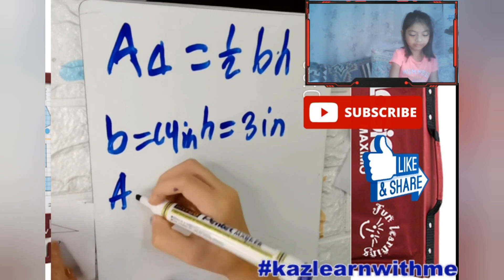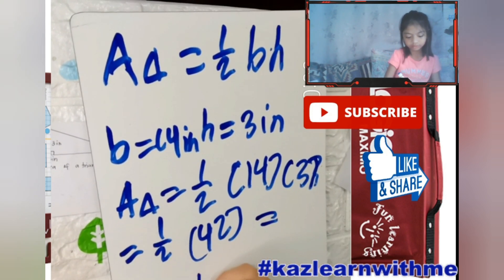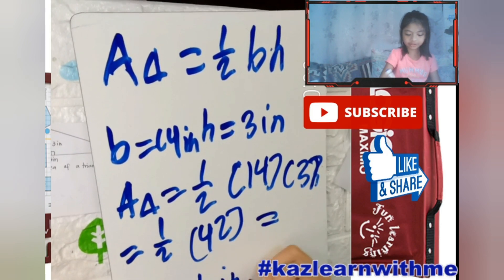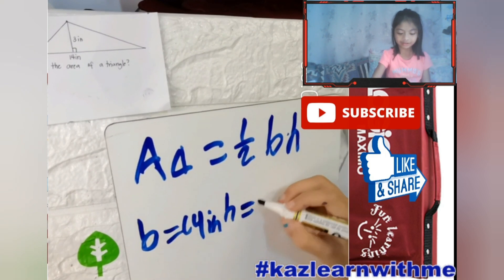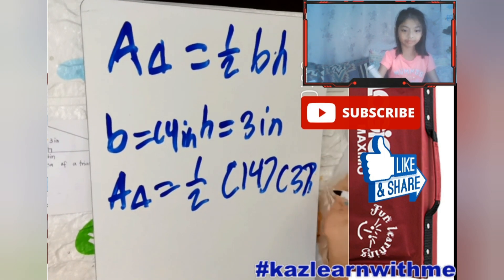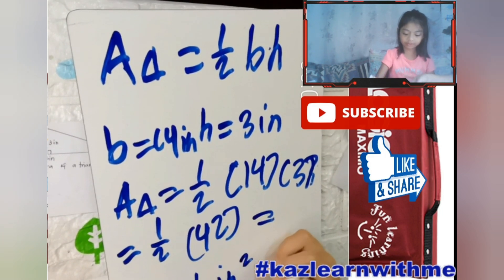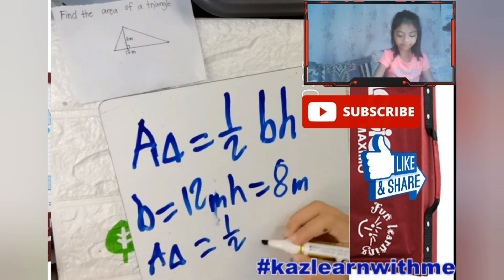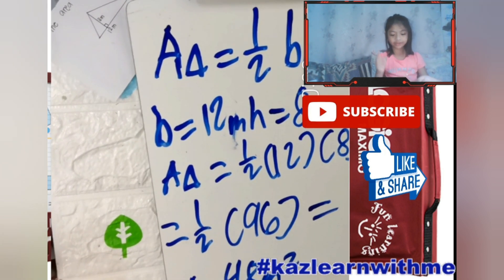Area of a Triangle| Solving it KAZ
The area A of a triangle is given by the formula A=12bh where b is the base and h is the height of the triangle.